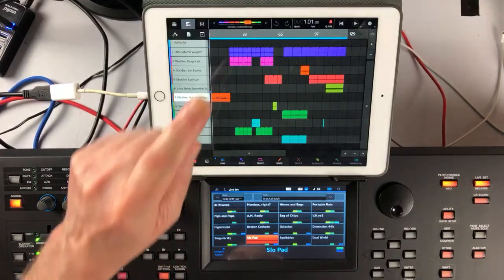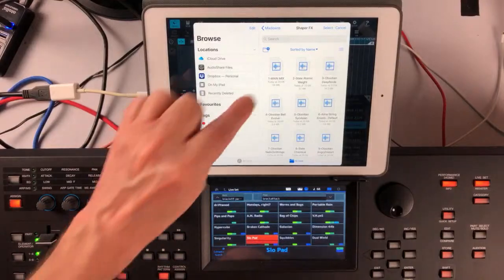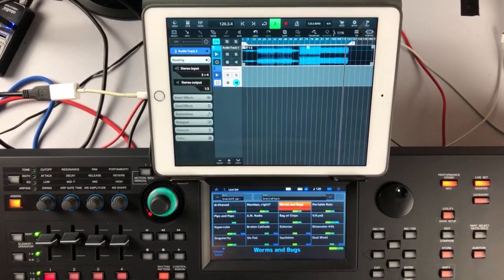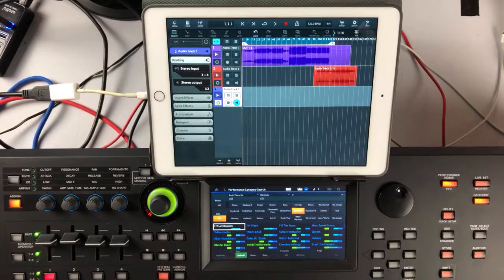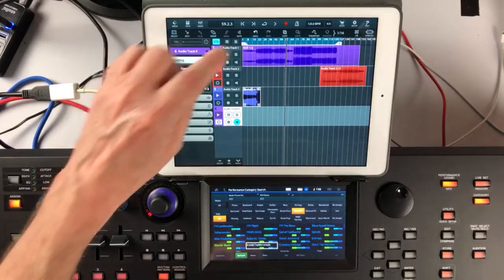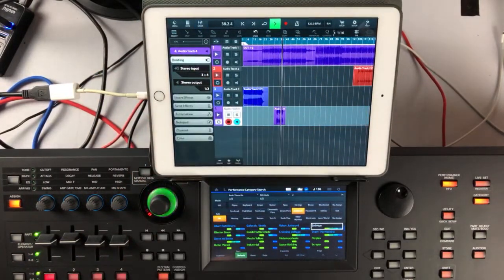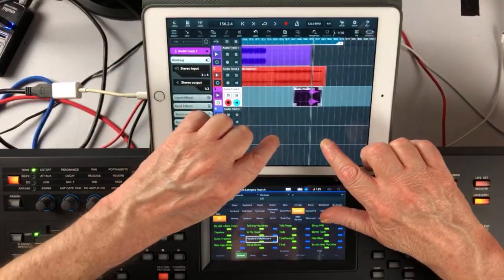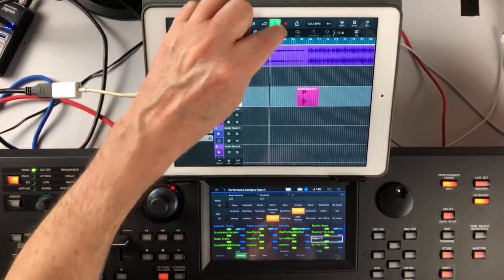From NANOSTUDIO 2 to CUBASIS into the Yamaha MODX - More Industry - Live Stream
If you are looking for the new Spidericemidas Sound Pack For AudioKit Synth One you can find it here at the AudioBus Forum